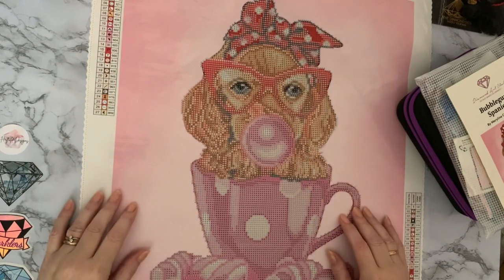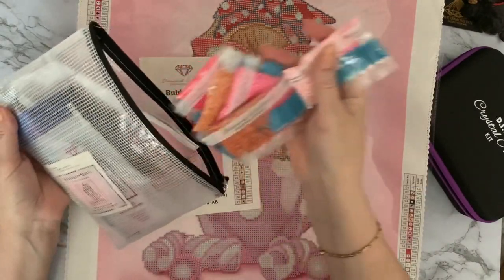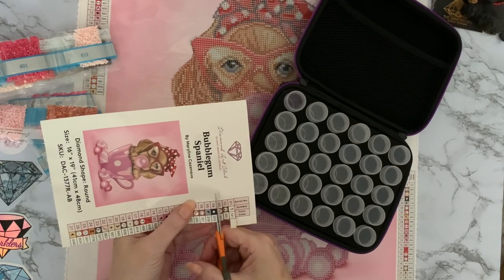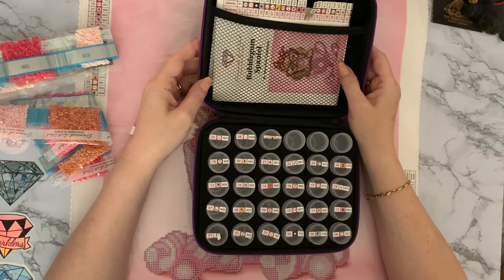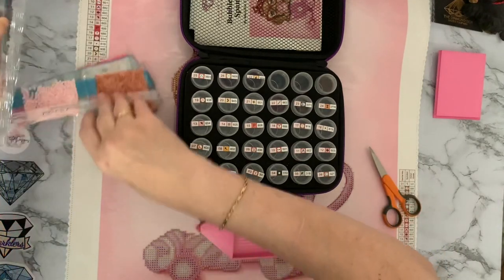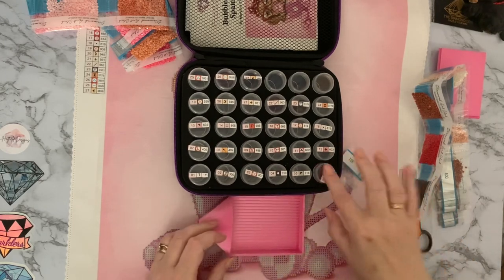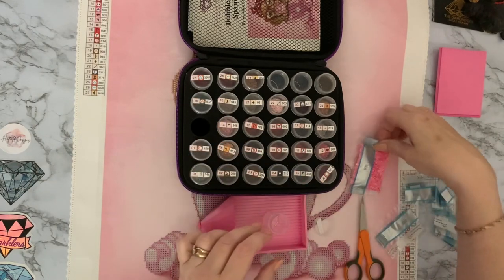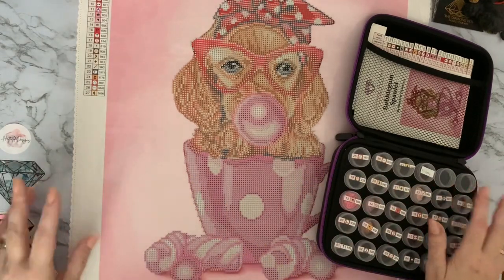Diamond Painting | Kitting Up | Diamond Art Club | Bubblegum Spaniel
Hi, thanks for stopping by. Today’s video is a kitting up of Diamond Art Clubs Bubblegum Spaniel . This a for the Pink October event

Don't forget to use dppinkforbca when uploading on Instagram.

You can also post on Angie & Christopher's new FB group. Please remember to post finished projects in specified post which can be found in the Announcement tab on the top of the FB group page 😁